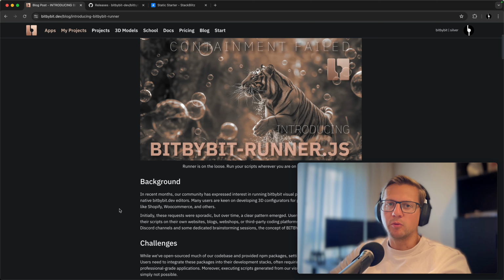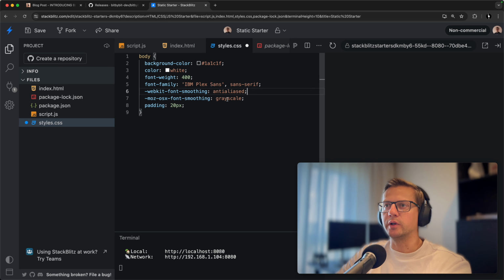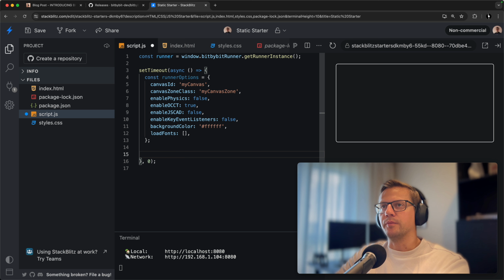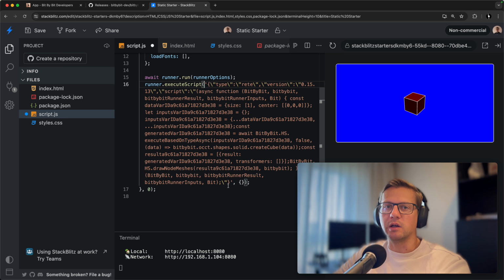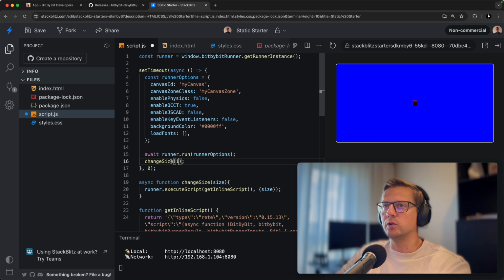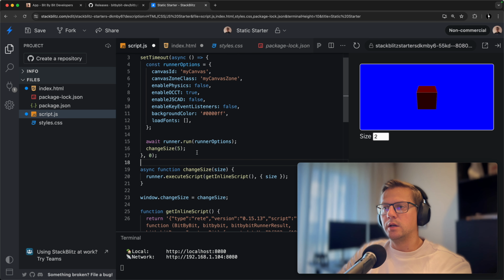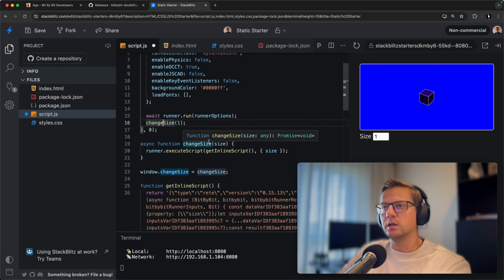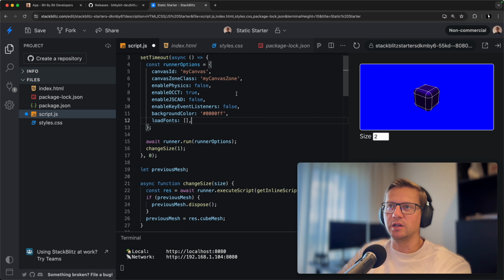How To Make Your Own 3D Website - Introduction Tutorial To BITBYBIT-RUNNER.JS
If you are looking for ways to create your own 3D website, you're in the right place. In this tutorial we introduce you to bitbybit-runner.js library, which hosts powerful CAD algorithms naturally embedded in Babylon.js game engine.

We will code a simple visual script that will create a 3D cube. Then we will set up the very simple website on StackBlitz. We'll include bitbybit-runner.js file from our CDN, set up very simple HTML and JavaScript code to enable us to use visual programming script in our website. Cube's size property will be controlled through UI input element on your website.

IMPORTANT - because we now have both BABYLONJS & THREEJS runners you need to include the bitbybit-runner.js by using this url